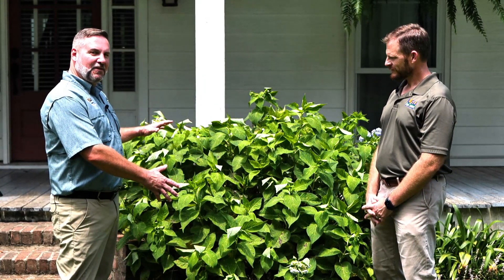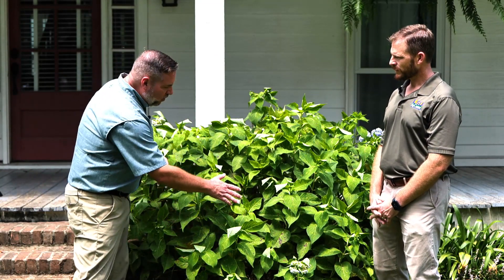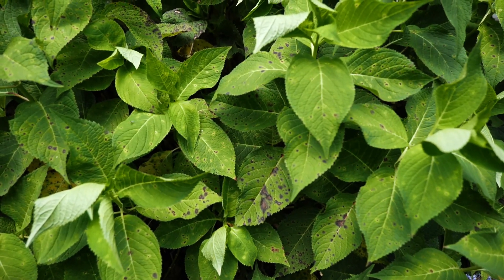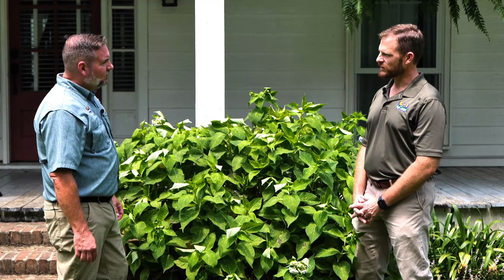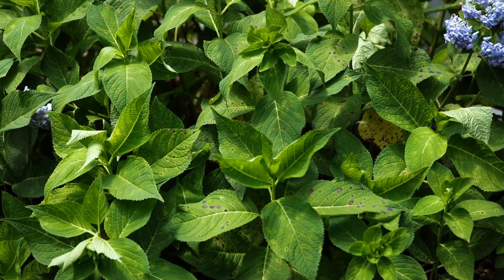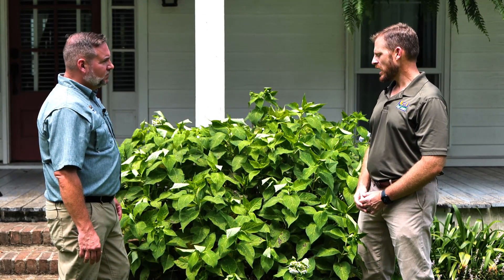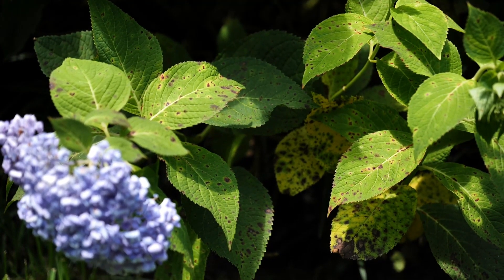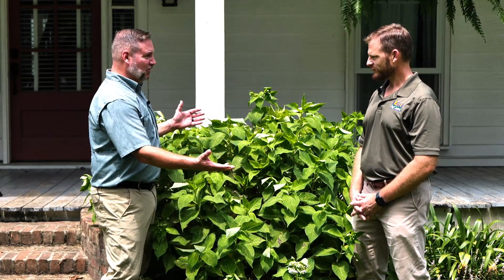Get It Growing: How to handle Cercospora leaf spot on hydrangeas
If the leaves on your hydrangea plants have been peppered with unsightly spots, your plant probably has Cercospora leaf spot. On this edition of Get It Growing, LSU AgCenter horticulturist Clark Robertson explains how to handle this common hydrangea problem.